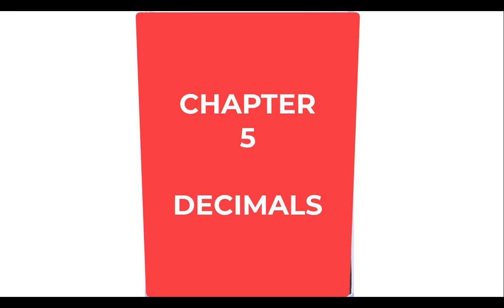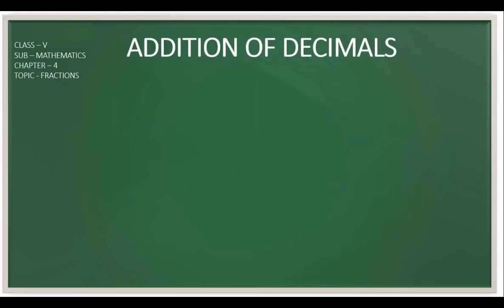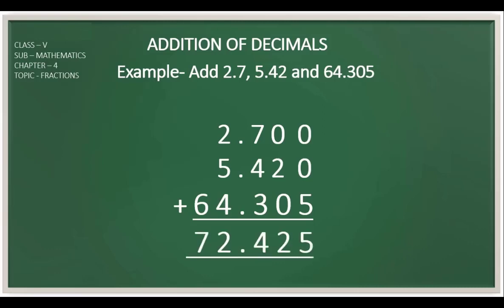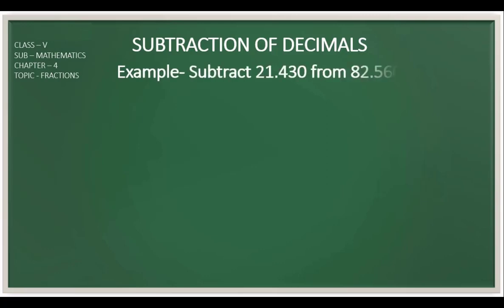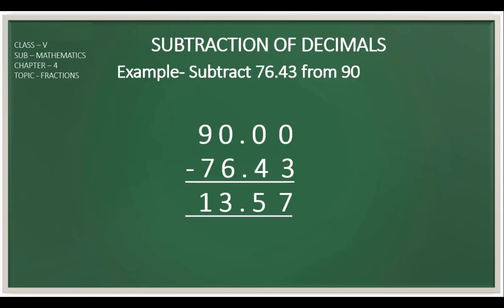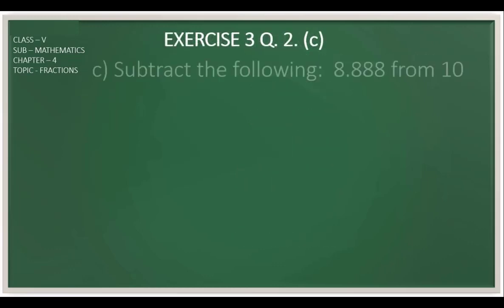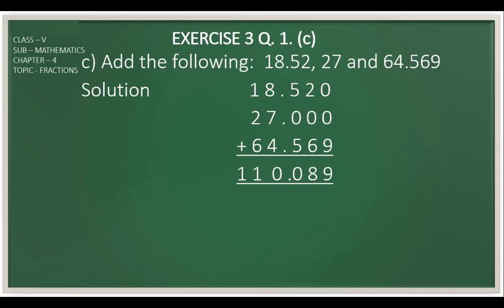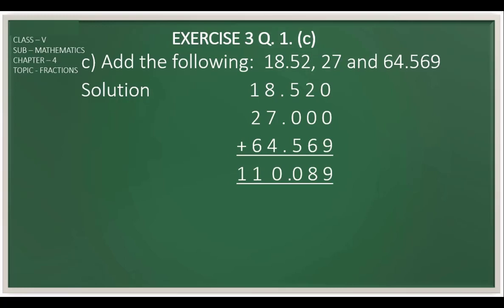MATHEMATICS- CH 5 DECIMALS - PART 2